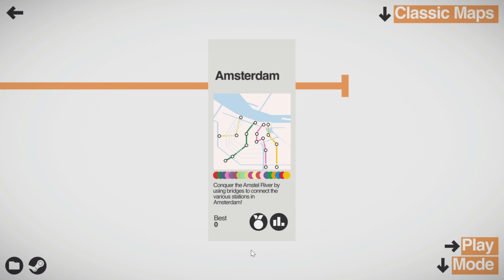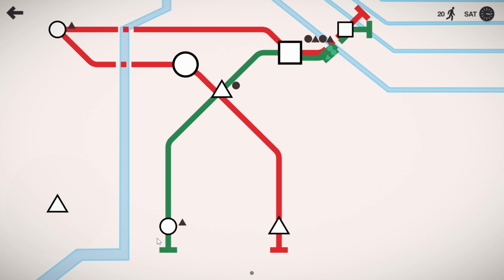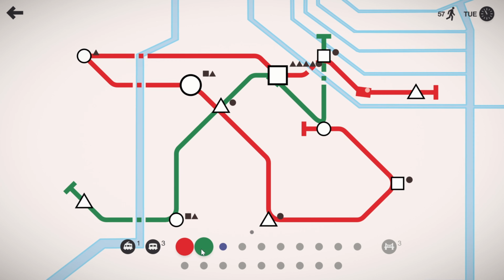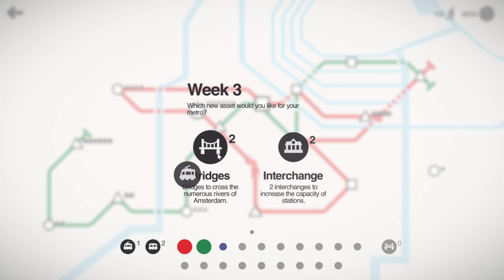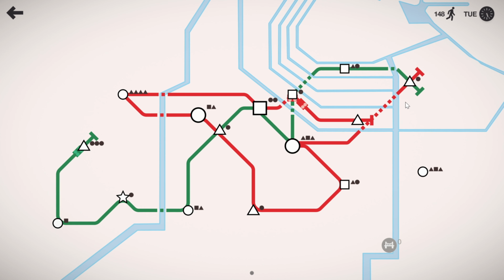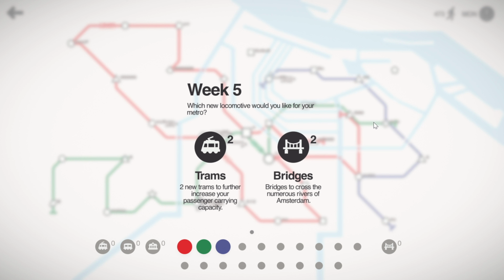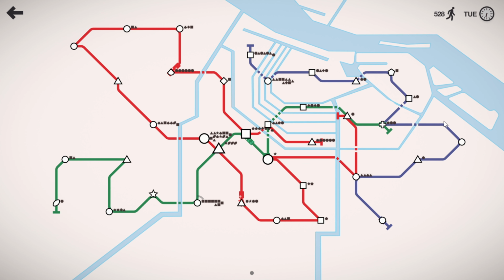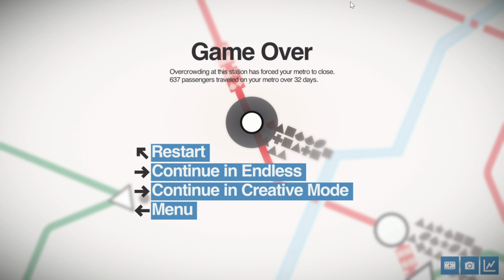I played in the map of Amsterdam! Mini Metro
I played in the map of Amsterdam in Mini Metro And it was super hard to do. I needed a lot of brigdes which there are never enough of. So see me struggle in this game with this map. If you want the map I´ll leave a link for you to the map.
🤔 If you have any suggestions for games, what I should use in games, let me know.😀👇🏻
🎮The game we played today: Mini Metro
💬 Do you want to talk about games. Then click on this link to go to the community